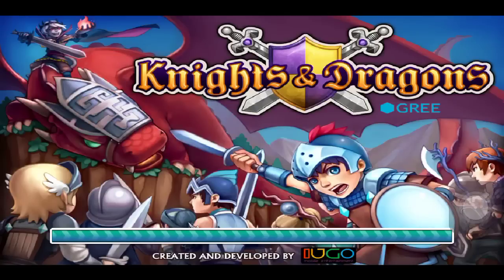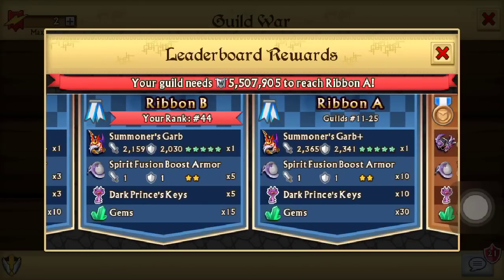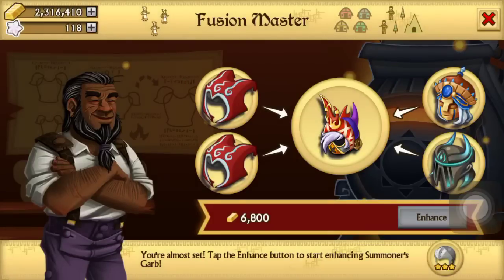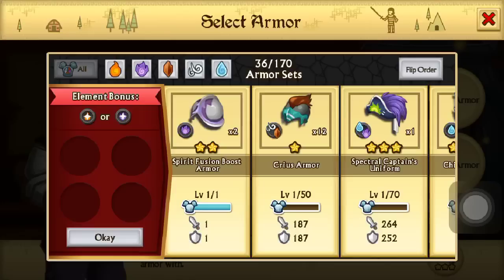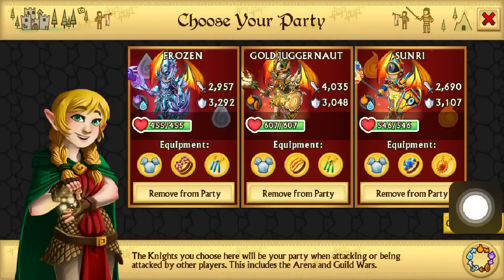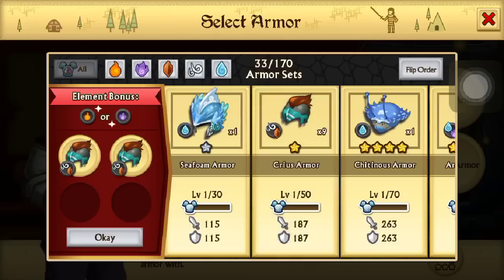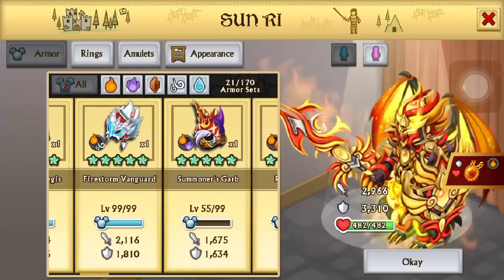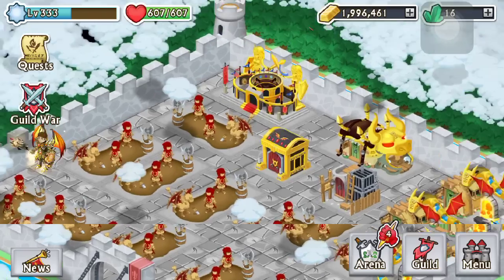KNIGHTS AND DRAGONS EP: 39 | T50 WAR PUSH FOR SUMMONERS GARB!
▶️The GC crew recaps their very first T50 push. They pushed with Apex Theory, and had a challenging time keeping up with the other guilds. Check it out!
➡️Join Our Knights & Dragons Guild Called: Gold Cactus
▶️Gold Gamer Report:
➡️How many Gold Gamers we have:  1024
➡️How many Gold Gamers we want to get: 1500
➡️Skype: GoldCactusYT
➡️Line: jeffy207
➡️Kik: GoldCactusYT